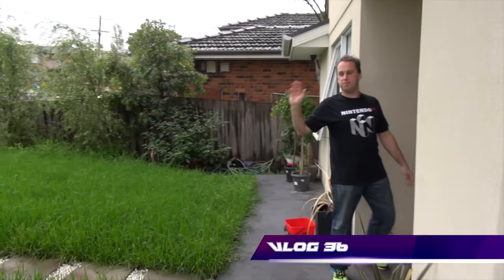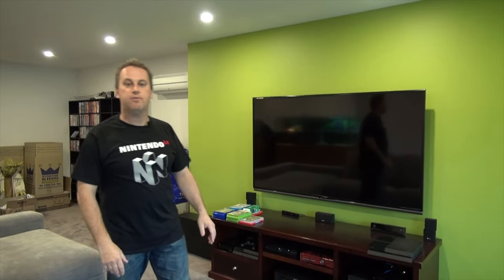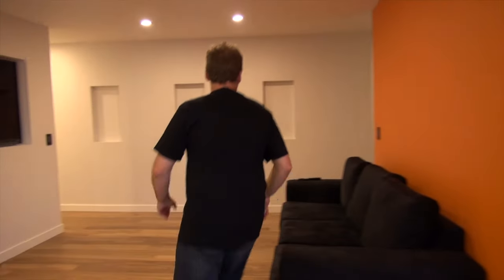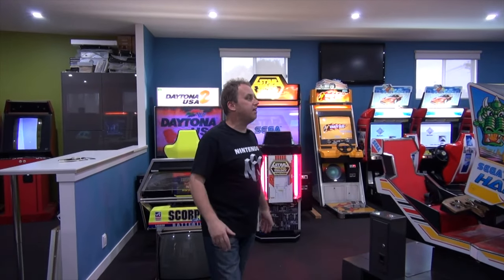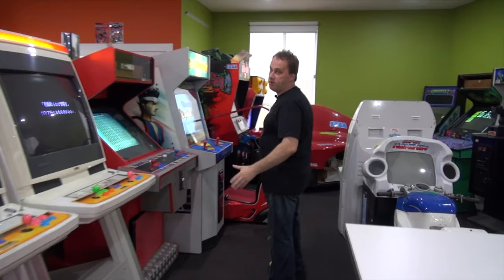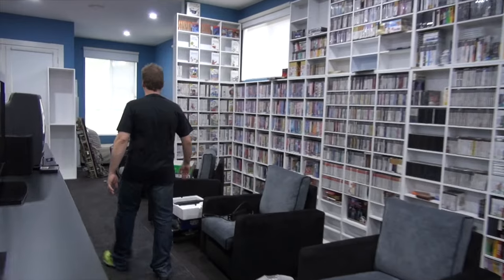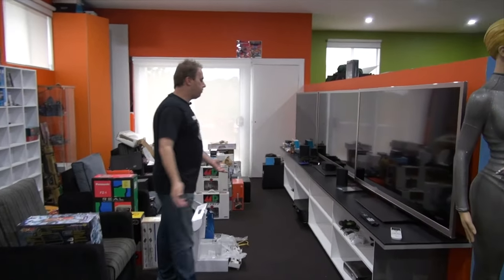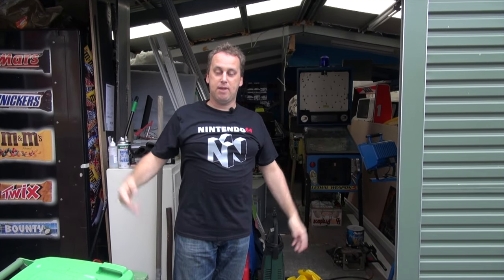Vlog 36 - House Finished! - Rewind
Vlog 35, 28th Feb 2014